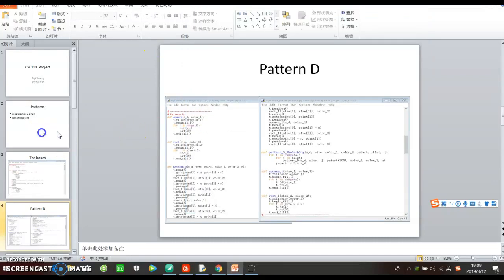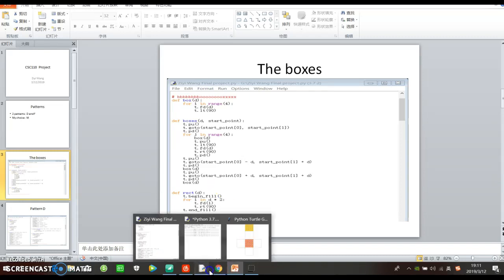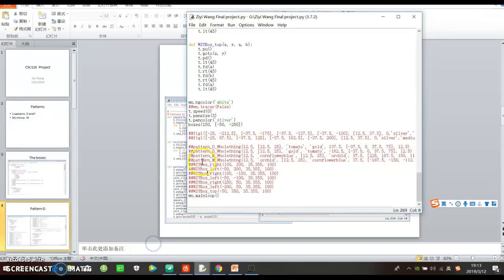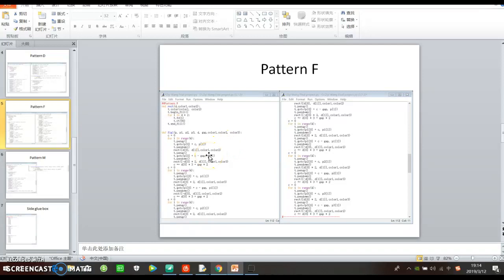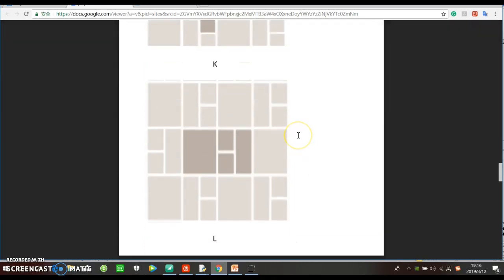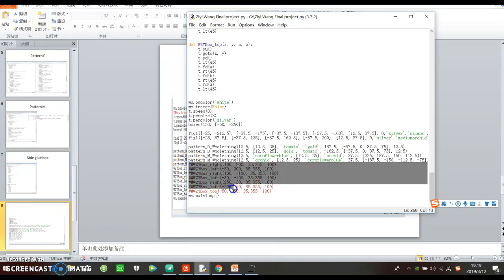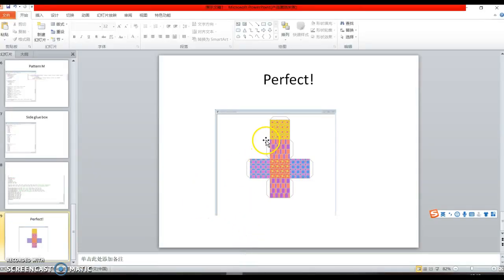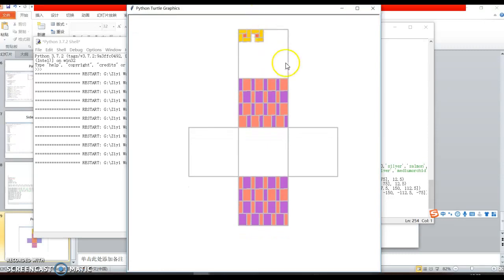CSC110 Project ZiyiWang